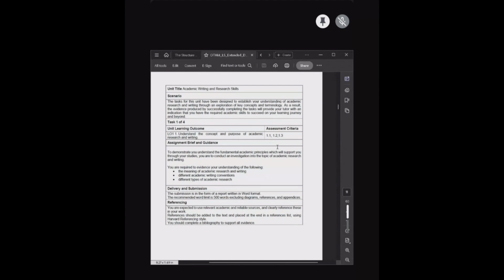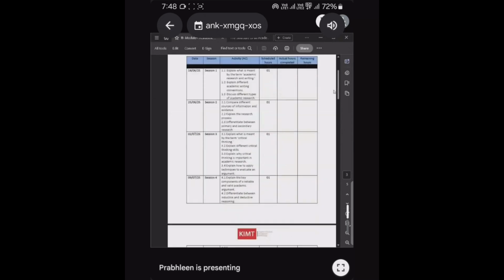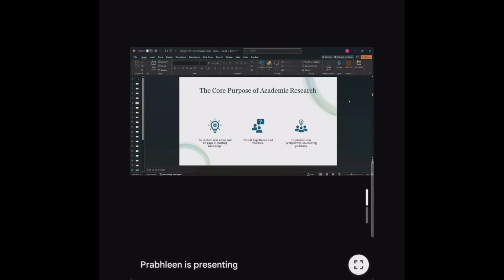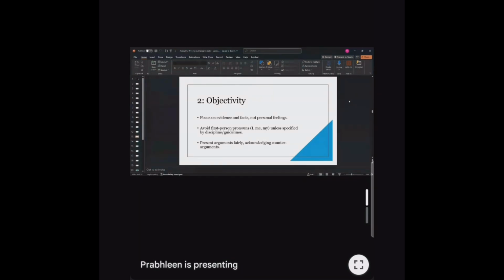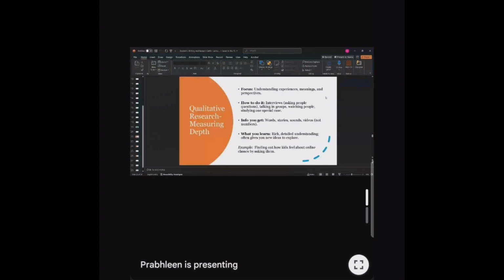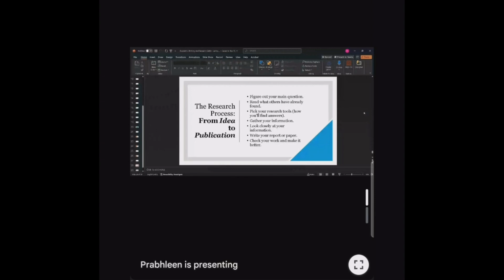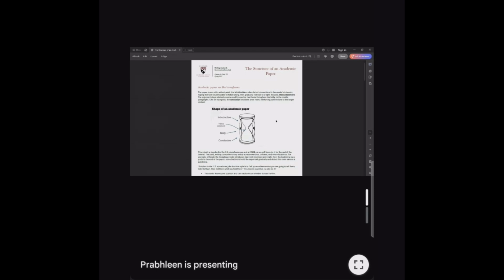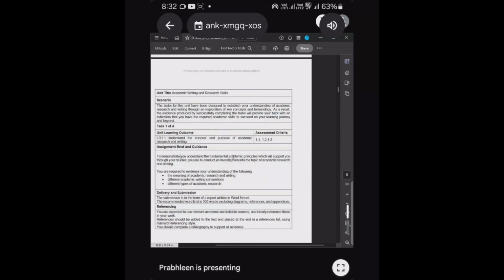Academic Writing and Research Skills Session 1